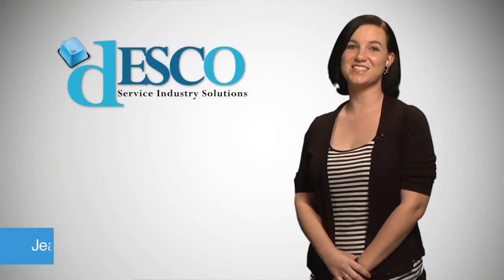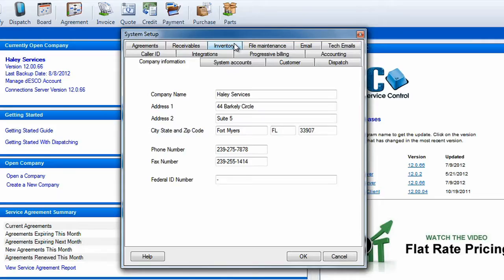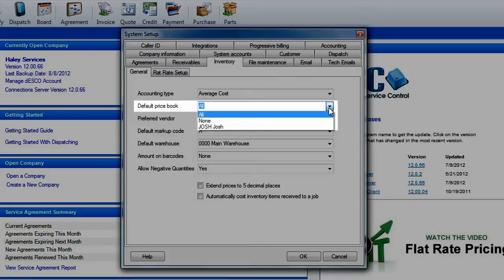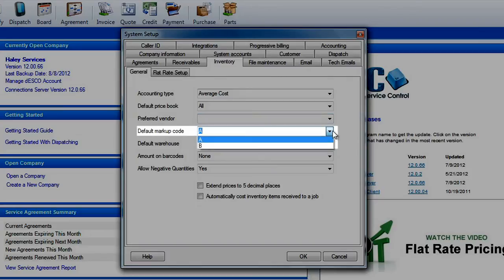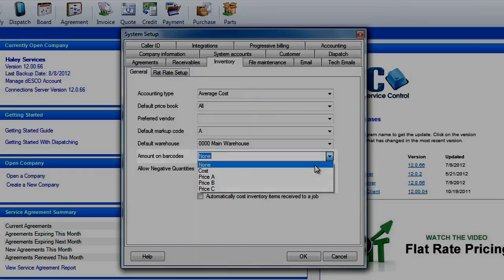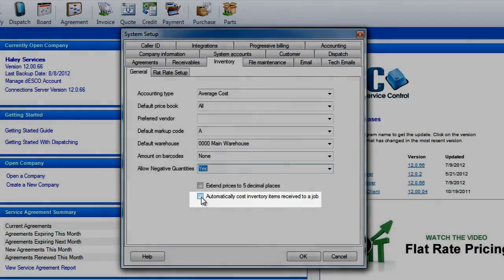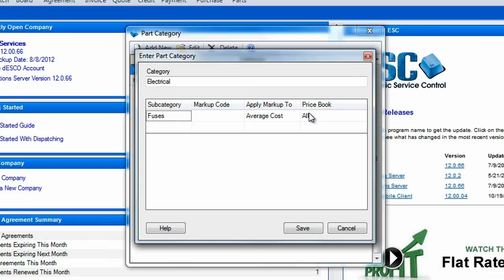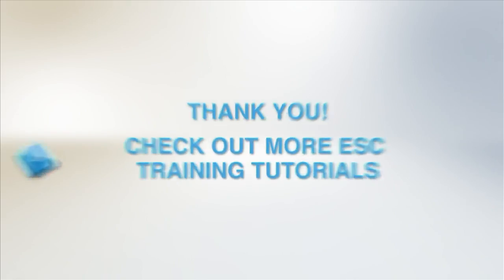ESC Inventory Essentials - 01 - Inventory Setup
Watch this video to learn how to configure the Inventory module in ESC. It covers creating Categories, Warehouses and other defaults.